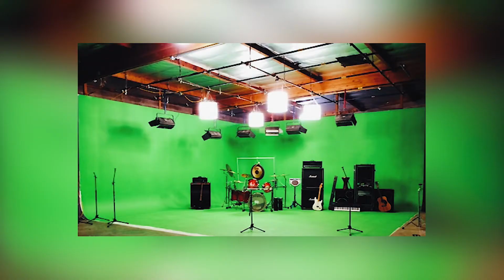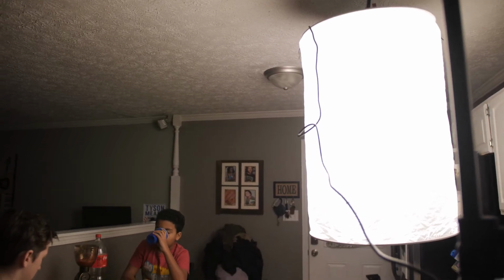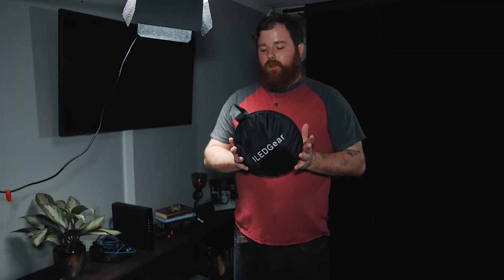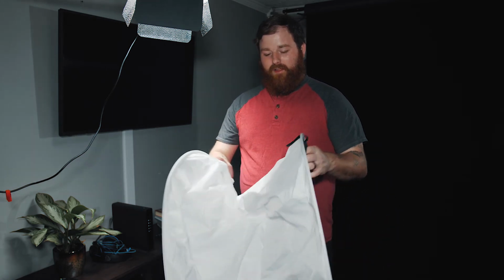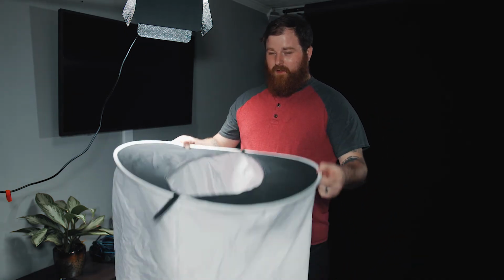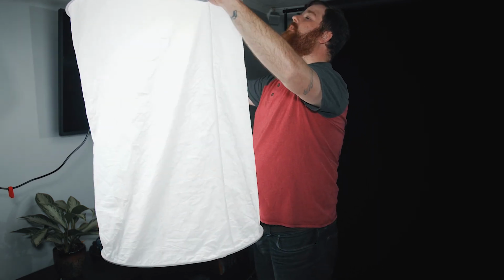ILEDGear Folding Space Light - REVIEW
My review of the ILEDGear space light for the Aputure LS1. Space lights are great for filming multiple subjects around a table or if you need a quick easy lighting set up for an interview.

"The space light is a very versatile lighting modifier. Designed for LED Lights, the Space Light can be used by photographers, filmmakers, and videographers to add volume to LED lights and create a wide-spread light source that is soft, efficient and optimally distributed."